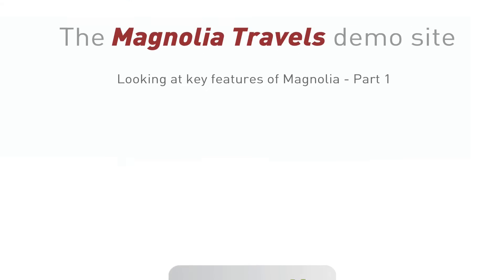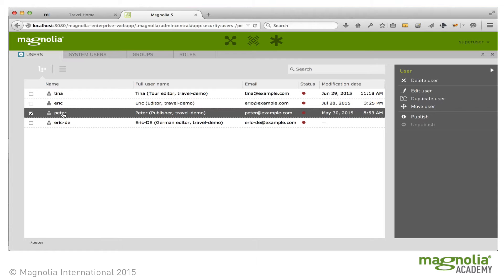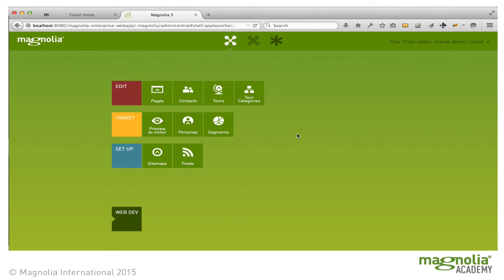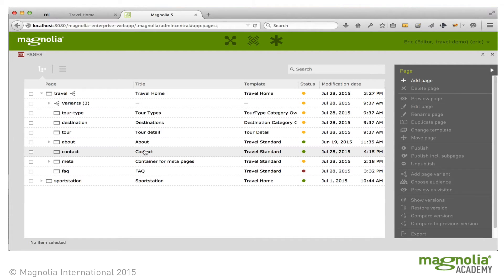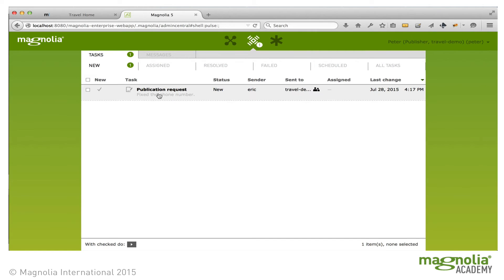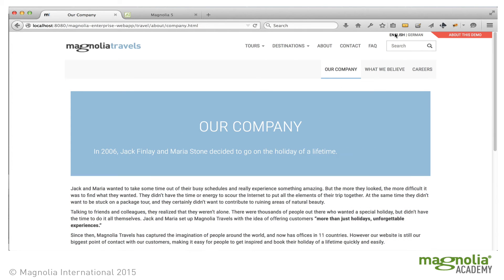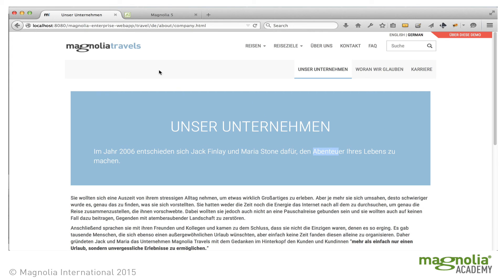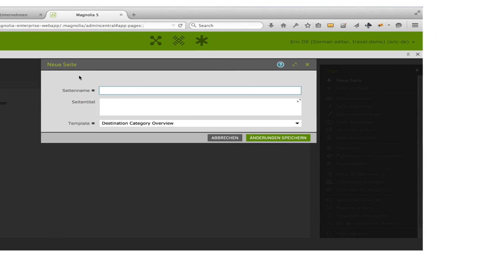Magnolia Travels demo - Key Features of Magnolia Part 1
This video showcases some of the website development features of Magnolia using the Magnolia Travels demo project.